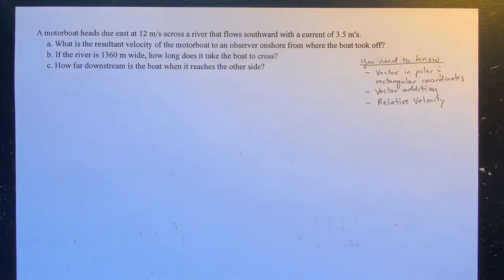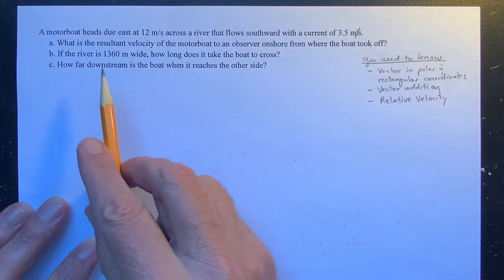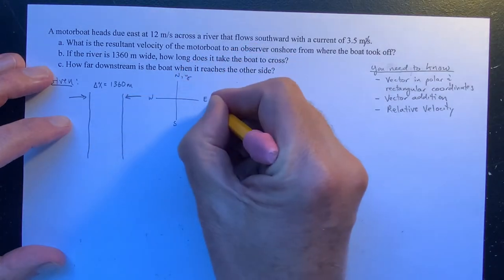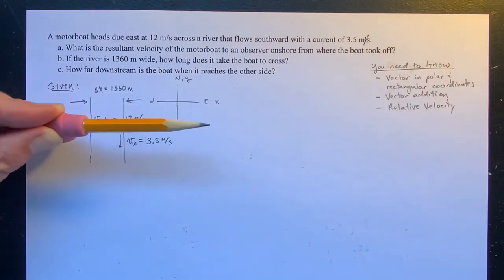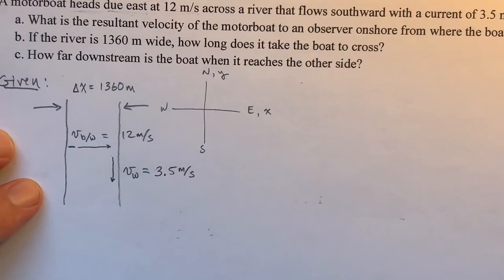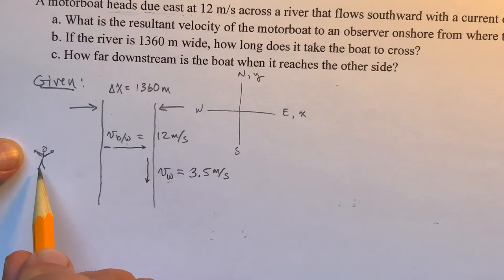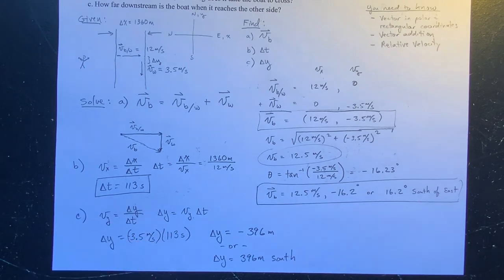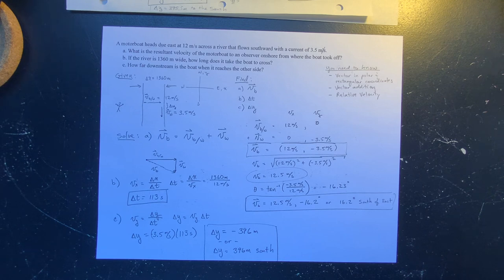A Simple Relative Velocity Problem Solved.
*One of my tutoring clients sent me the following problems:

A motorboat heads due east at 12 m/s across a river that flows southward with a current of 3.5 m/s.
     a. What is the resultant velocity of the motorboat to an observer onshore from where the boat took off?
     b. If the river is 1360 m wide, how long does it take the boat to cross?
     c. How far downstream is the boat when it reaches the other side?

Need a physics tutor?  Check it out